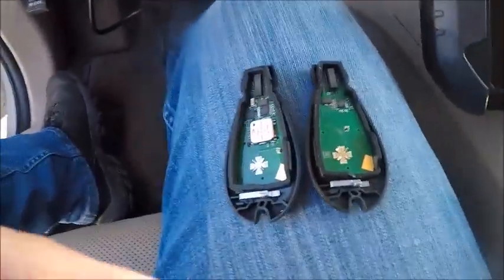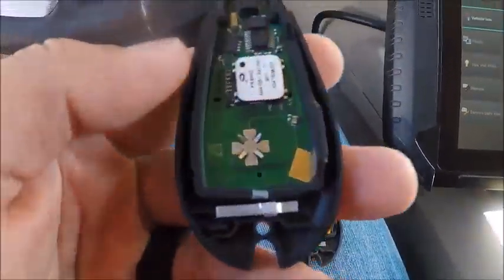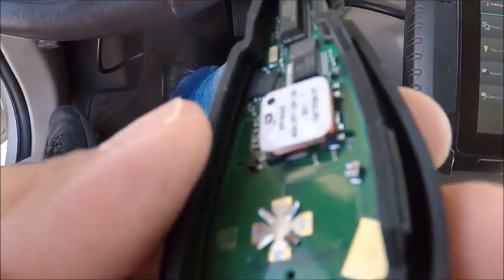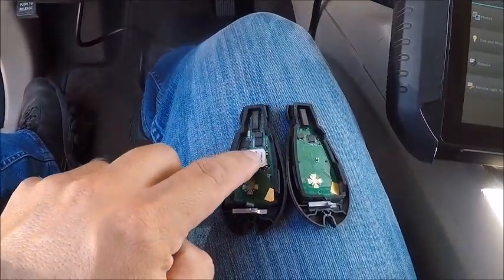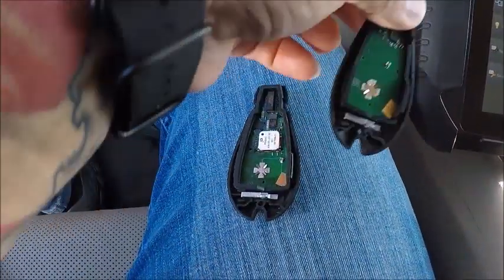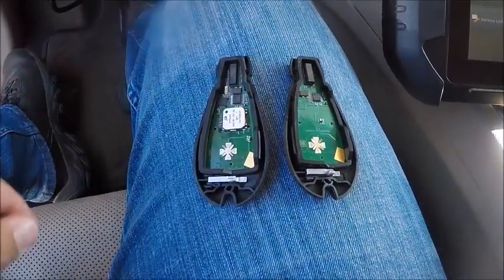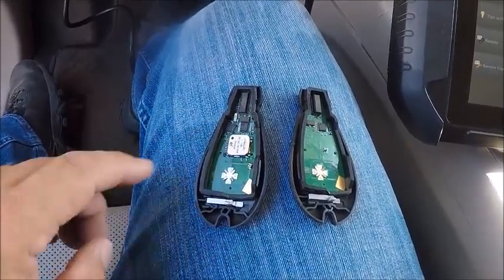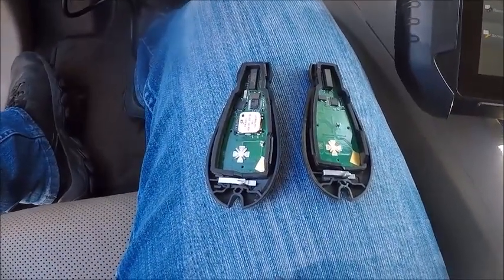Chrysler FOBIK Keyless Go keys; what they should like inside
The Standard FOBIK M#N/IYZ has a 7941 chip while the IYZ keyless go uses a 7945. Some cloners/programs will read which chip is in the key.